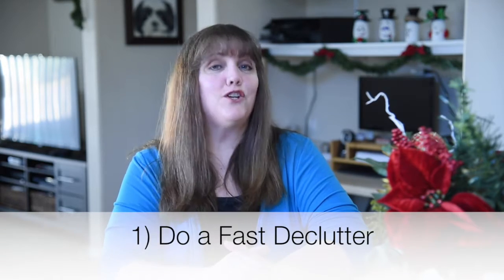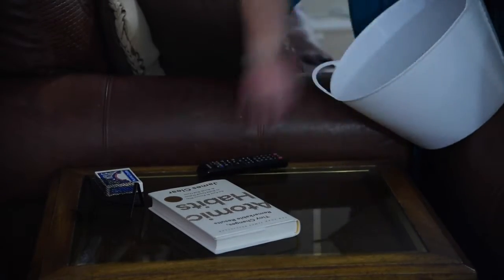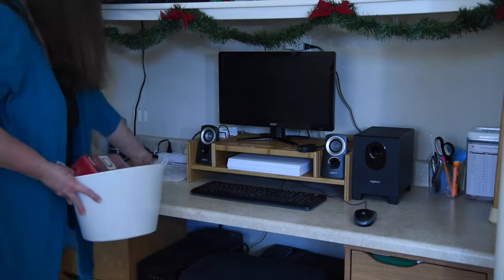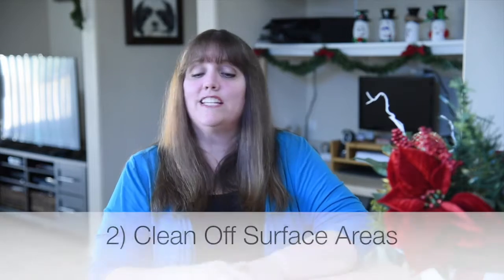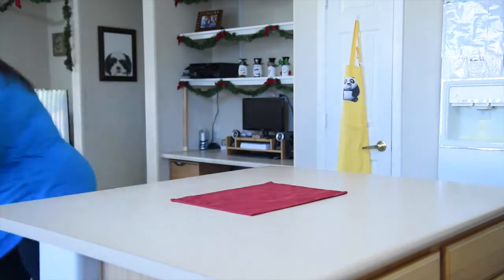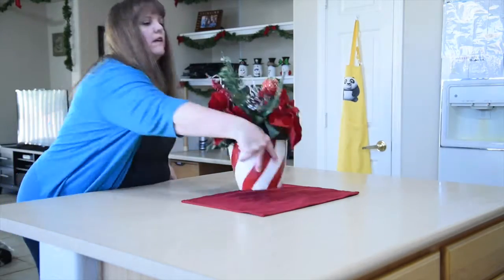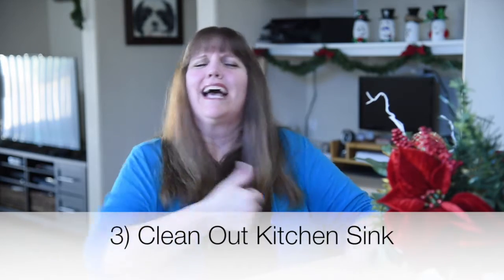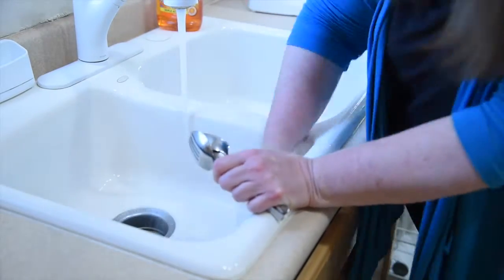USE THESE 3 EASY TIPS to Make Your Home Look Neat and Tidy for the Holidays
Christmas is almost here! With all of the extra running around trying to complete all of our holiday tasks, our homes might not look their best. In this video, I share 3 easy tips to help you get your home looking neat and tidy for the holidays.

UPDATE: THE PRODUCT SHOWN IN THIS VIDEO HAS BEEN UPDATED TO A NEWER VERSION.
TO GET THE NEWER VERSION...

My goal for my channel is to become a resource for anyone needing help with home organization, time management help, and tips to make daily life easier and less overwhelming.

Creating organized systems throughout your home will reduce stress, as well as save you time and money. Who doesn't want that??? So often hiring a "professional" to help us fix things around the home is something that is way out of our budget. YouTube is an excellent budget friendly place to go to learn how to do it yourself. It's a place that offers endless free tutorials, from experts in their field.

As a single Mom that raised 3 children, I had little or no budget to afford hiring a professional to help or fix things around the house. YouTube's tutorial videos were life-savers for me. They offered me the FREE help I needed.

That's why I started this channel so many years ago. I realize that hiring a Professional Organizer can be very expensive. Through YouTube, I have been able to share some of my best home organizing tips and time saving strategies with anyone who needs it.

I want my channel to be a friendly, NO JUDGEMENT zone that people can go when they need help getting things organized in their life.

WHAT YOU CAN FIND ON MY CHANNEL... On this YouTube channel, you'll find home, business, and time saving organizing tips. I offer organizing tips for literally every room in your home. I have videos about kitchen organizing, pantry organizing, closet organizing, bathroom organizing, bedroom organizing, garage organizing, and office organizing. I also upload videos where I test out products that claim to save you time or claim to help make tasks easier. I test out organizing hacks, cleaning hacks, and time saving hacks found online. I upload videos with product reviews on organizing items. I also upload reaction videos where I give my Professional Organizer's opinion on videos about organizing.

I'm always looking for more organizing ideas to share. If you're struggling to find an organizing solution or have an organizing question, please let me know in the comments below, and I'll see if I can upload a future video with some possible solutions for you.

Happy Organizing!